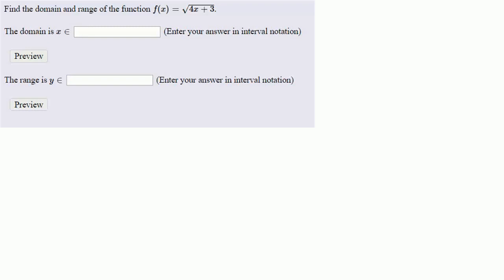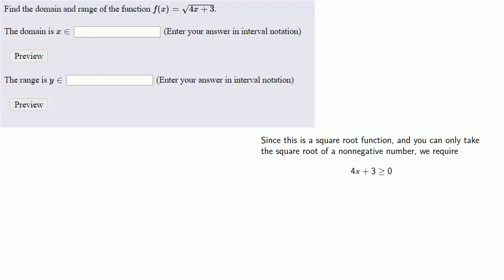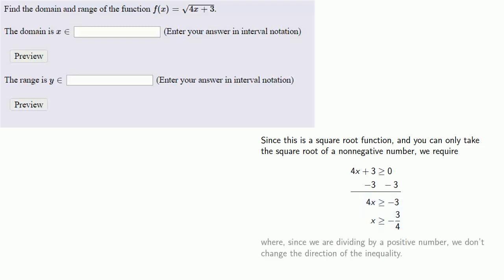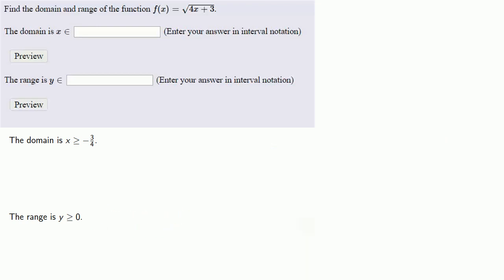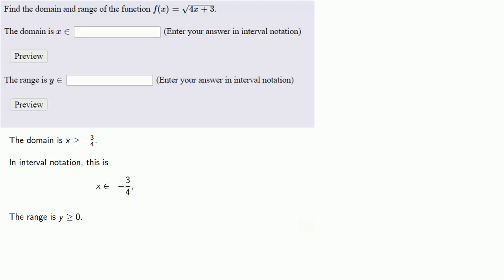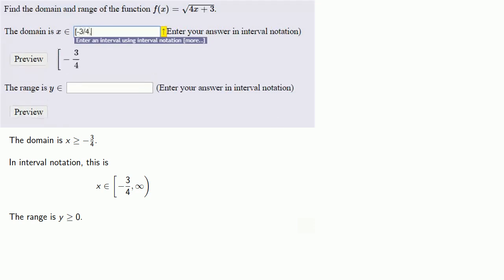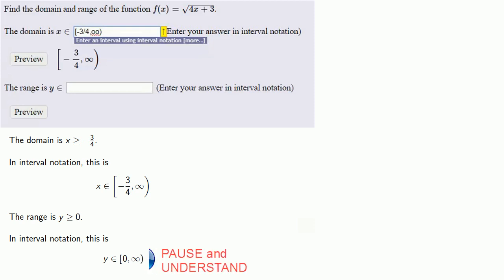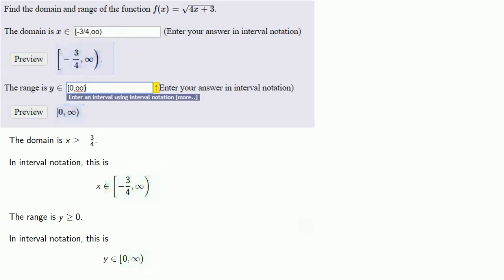Finding the domain and range of a radical function.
How to find the domain and range of a radical function.